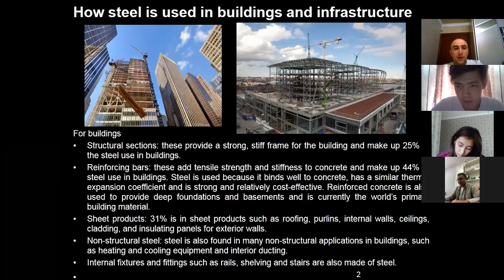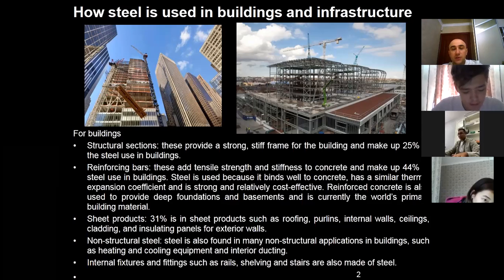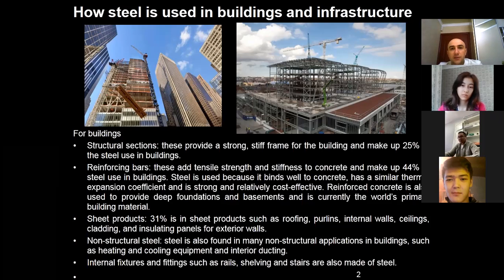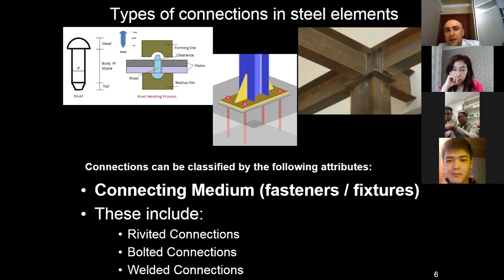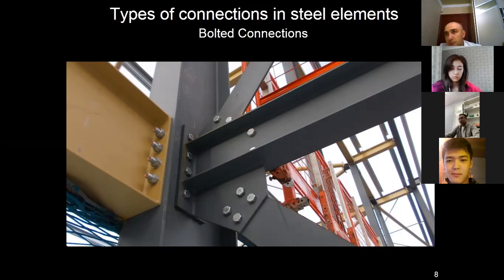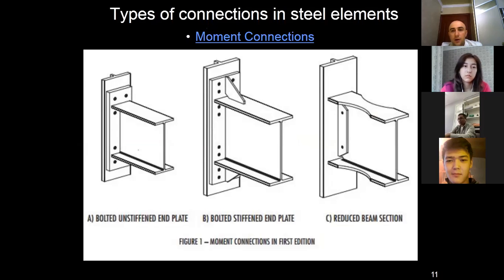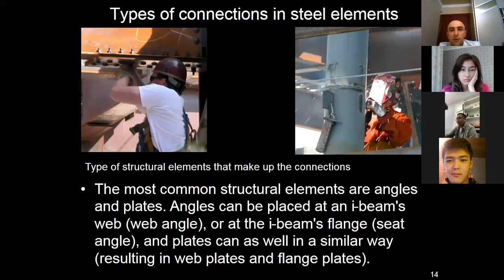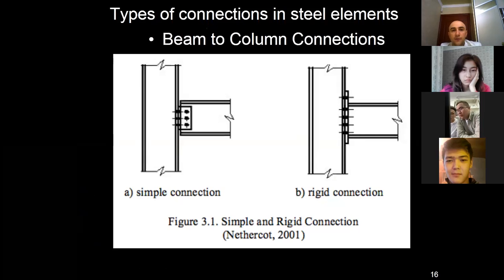Lecture №9 Steel in building and infrastructue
Лекционные занятия проходят в программе ZOOM. Идентификатор повторяющейся персональной конференции: 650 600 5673. Пароль: 12345
Доступ открыт для всех желающих. Следующая дата онлайн занятий: 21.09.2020, 13:00-13:50; 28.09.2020, 13:00-13:50;